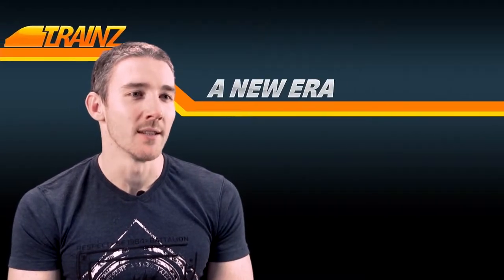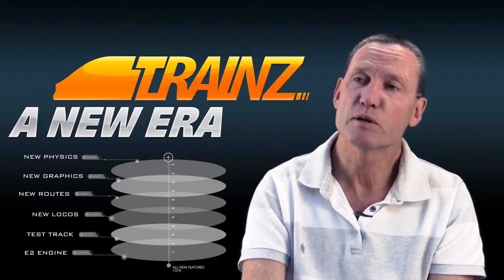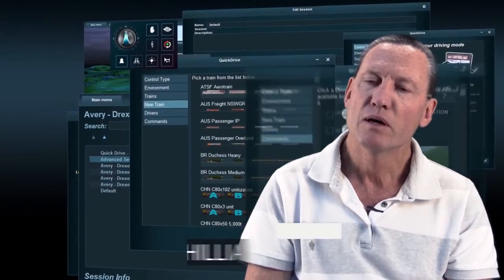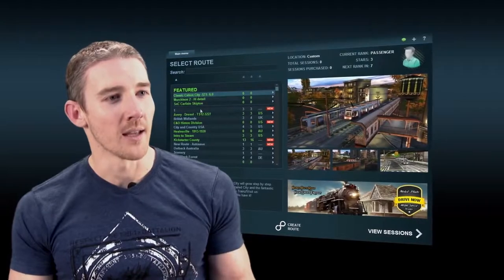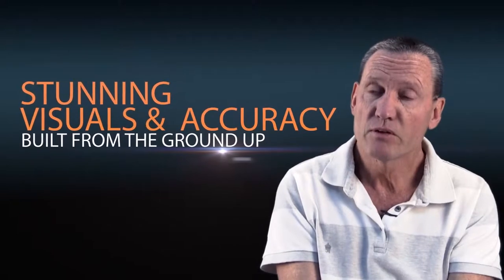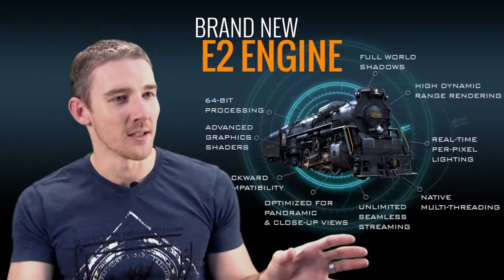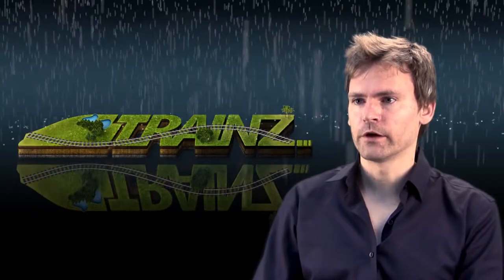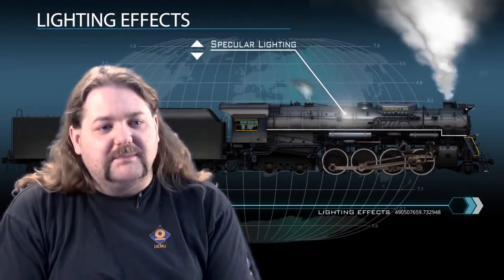Trainz: A New Era - Interface & Graphics Trailer